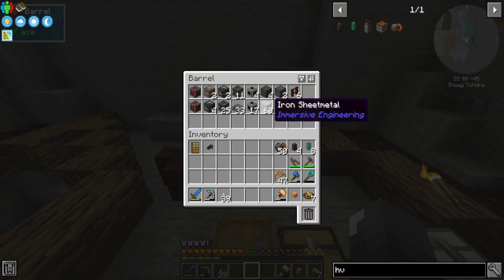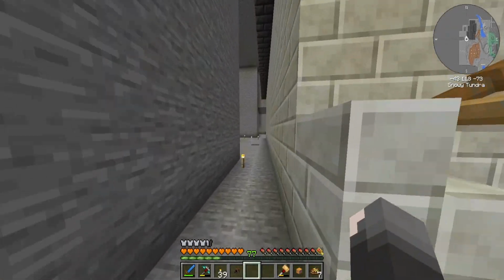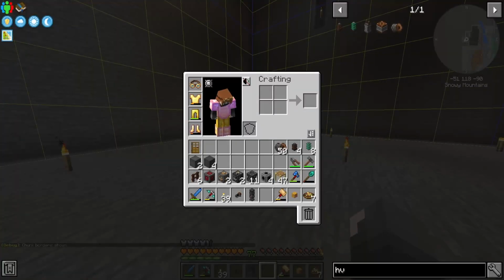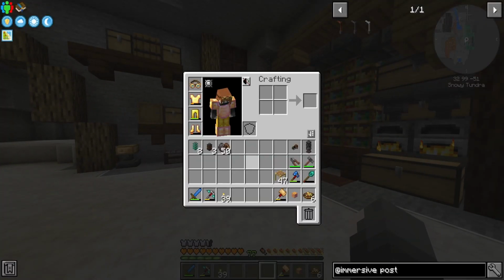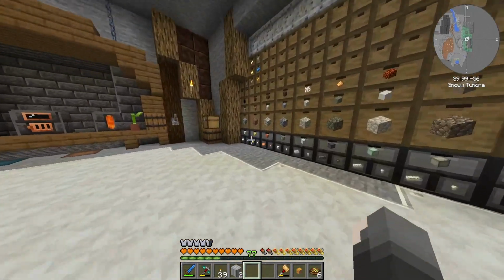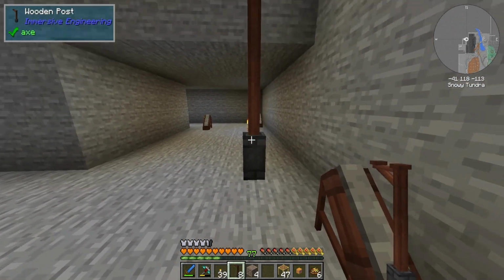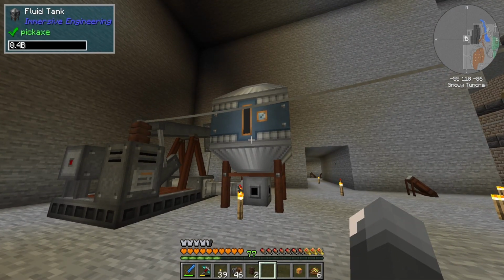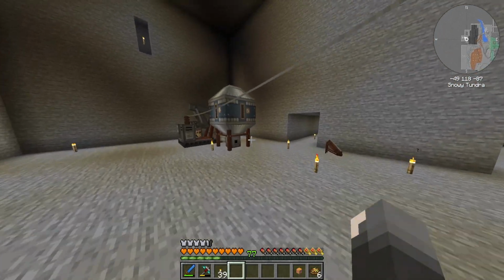Cave Factory Ep. 35 - Get That Crude Oil!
We've got diesel, so now for the next liquid: Crude Oil! Let's see what we can do with this!